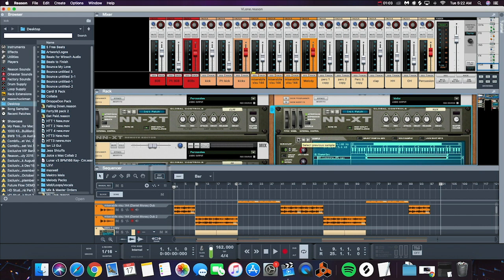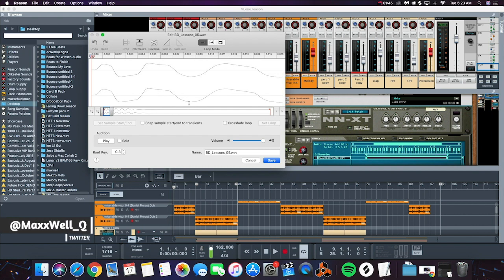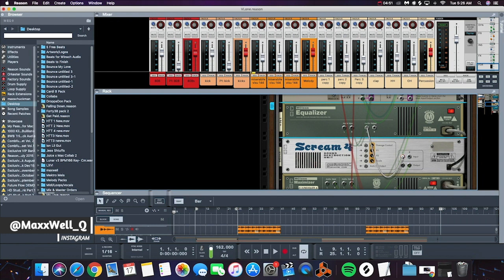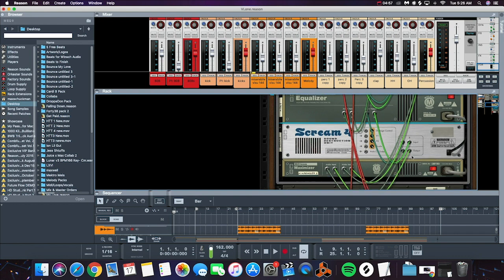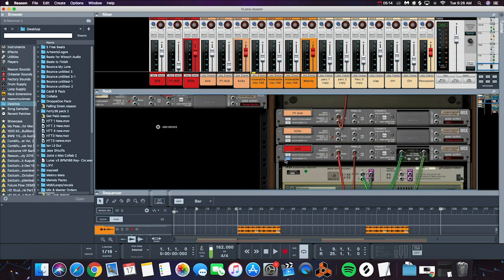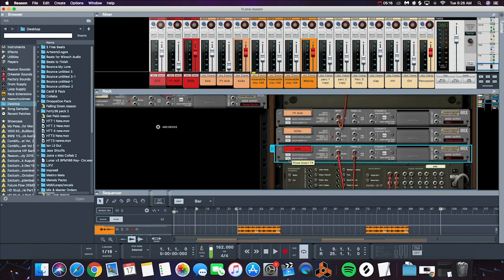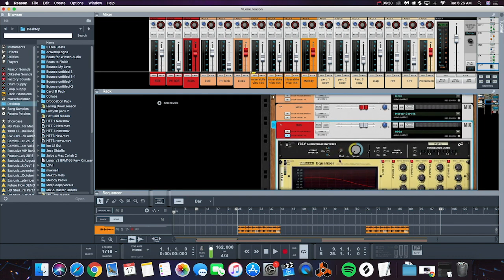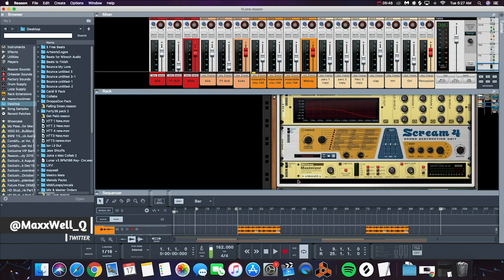HOW TO TUESDAYS - Ep. 5: Audio Phase Inverting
How to Tuesday's - Ep. 5: Audio Phase Inverting

You ever working on a beat and the kick and 808 arent meshing together well. Well I found a new plug-in that can help with all that!